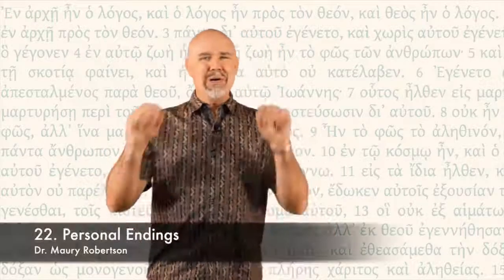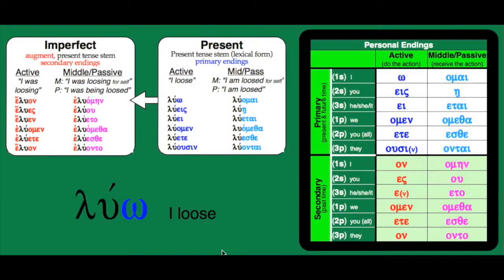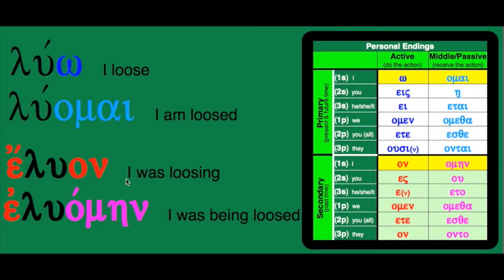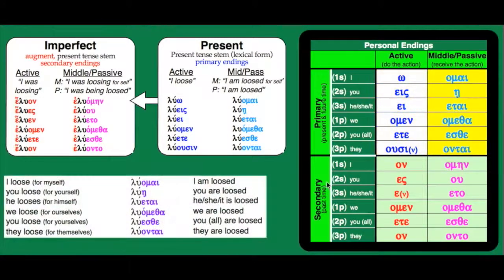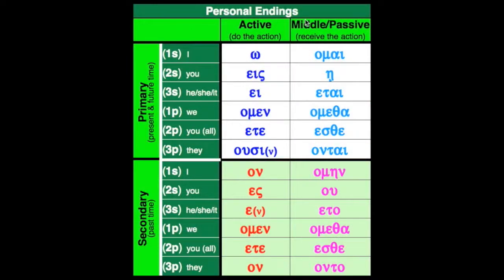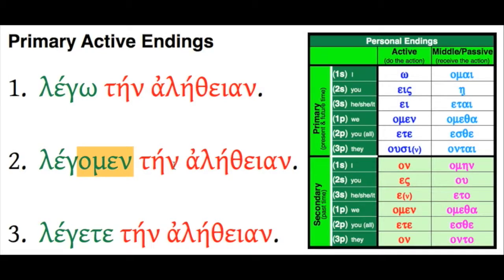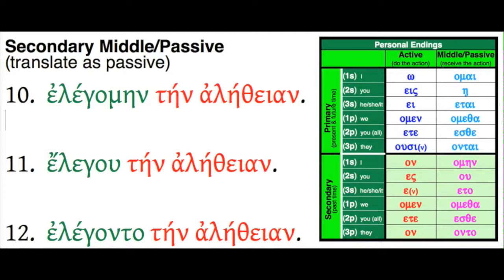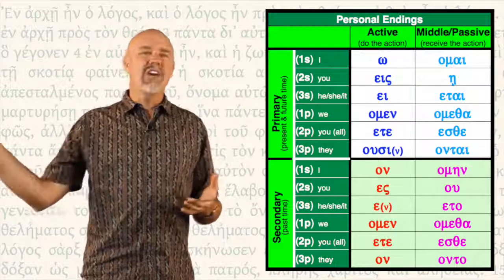22 Personal Endings